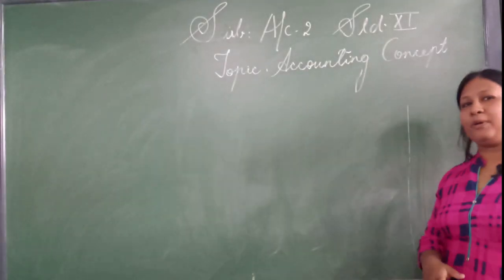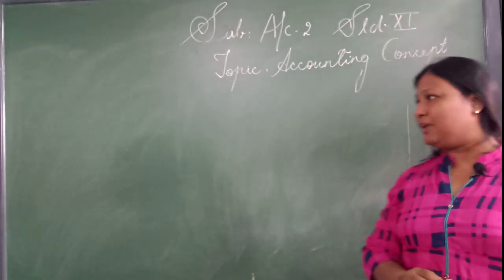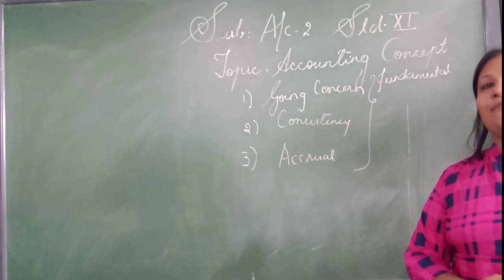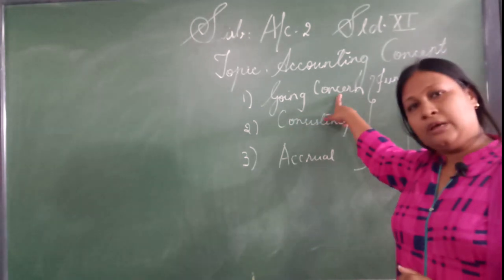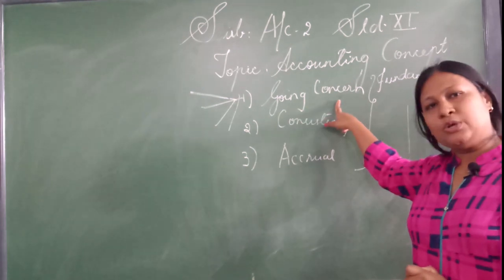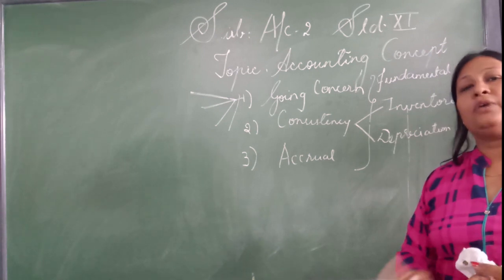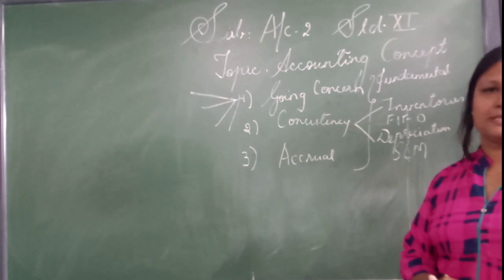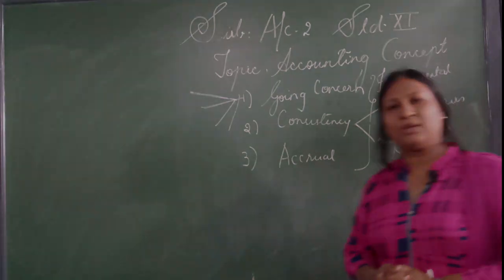Accounting Concepts/11th/ Accountancy by Monica Agarwal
A brief explanation of Accounting Concepts for the students of 11th grade.